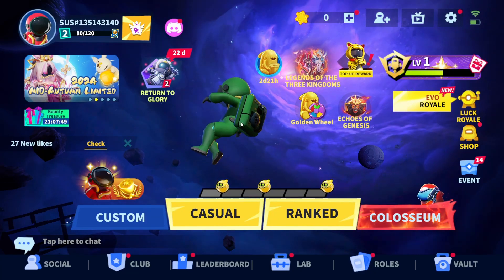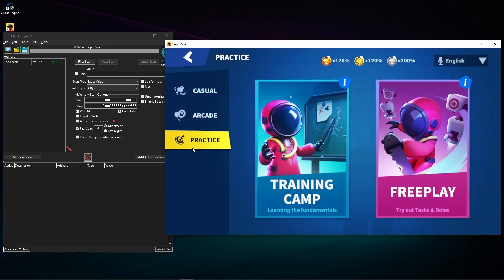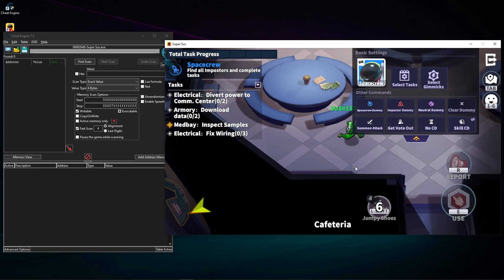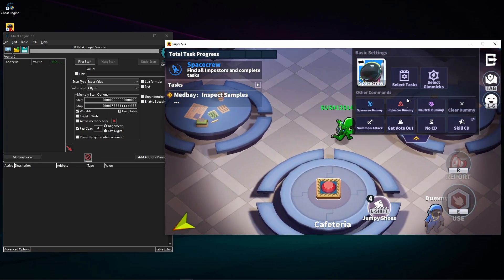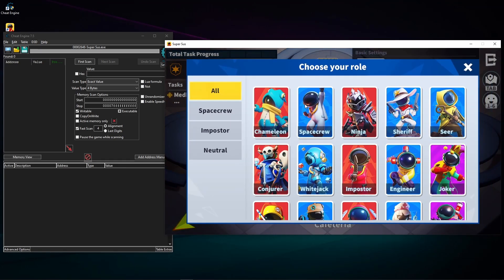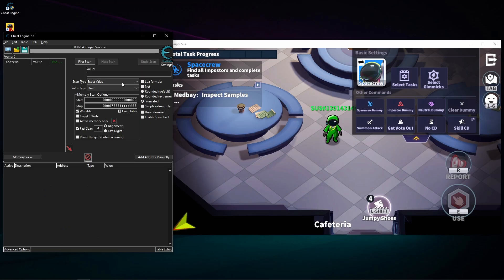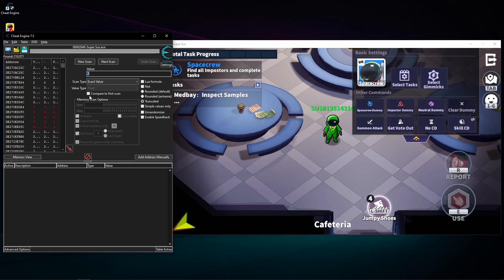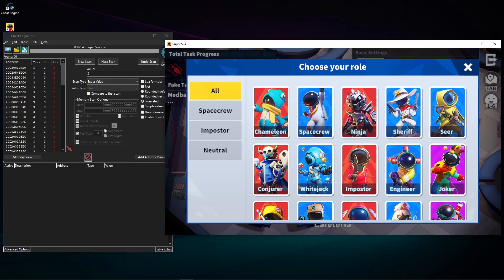Super Sus - X-Ray Vision With Cheat Engine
How To Step By Step Using Cheat Engine Get Ghost Vision.

CHAPTERS
00:00 Cheat Engine
00:46 Creating X-Ray Vision Pt. 1
04:11 Testing X-Ray Vision
05:45 Creating X-Ray Vision Pt. 2
13:30 Notes
15:41 Outro

Game Version At The Time: ???
Cheat Engine Version: 7.5